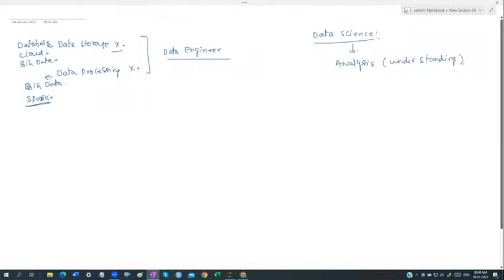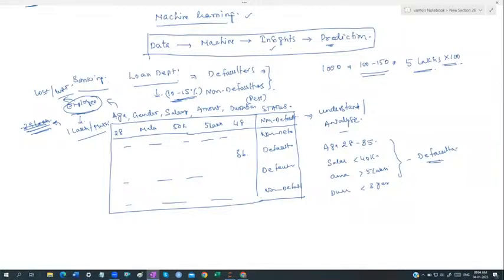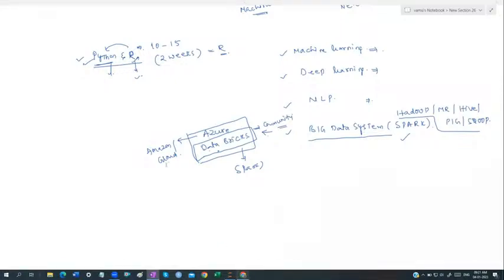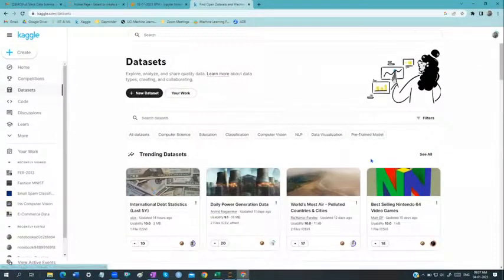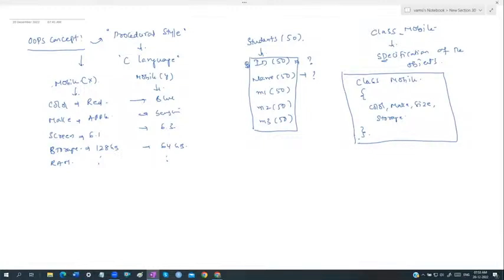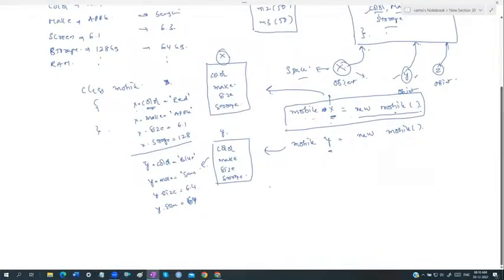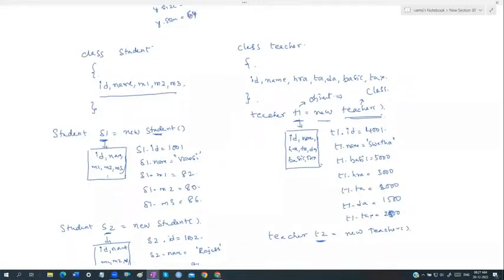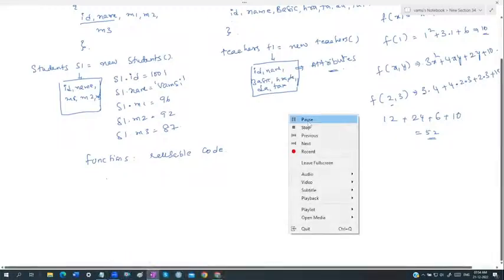Full Stack Data Science tutorials by Mr. Vamsi Krishna sir